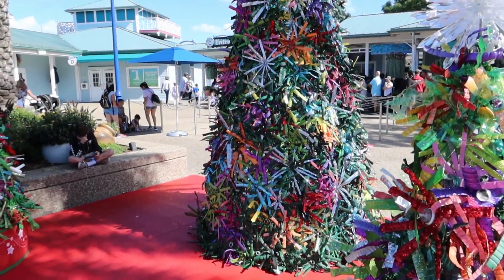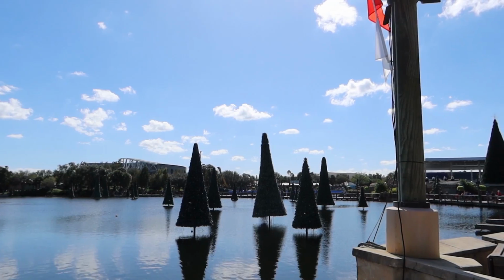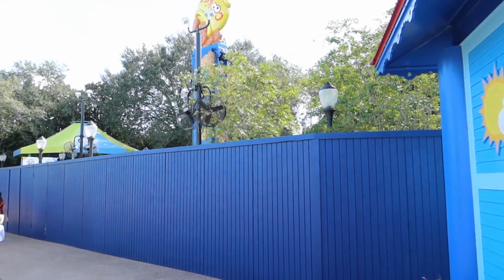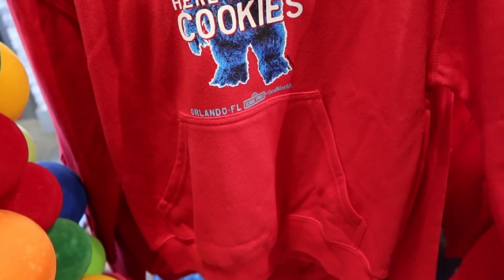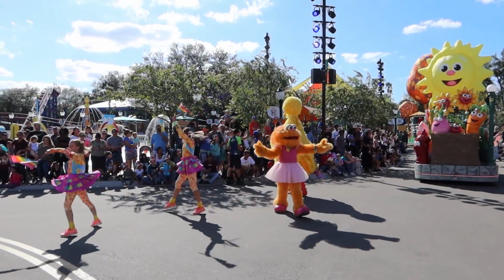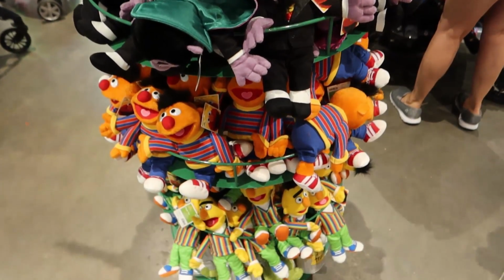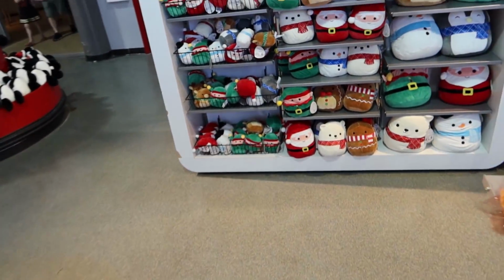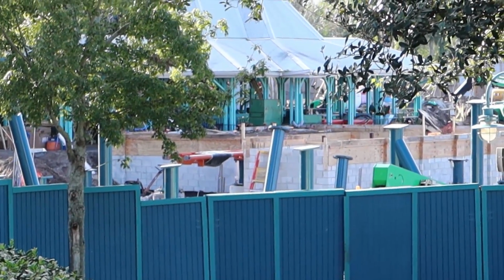Celebrating Sesame Street's 50th Birthday In Sesame Street Land! | Parade, Fun Facts & Merch!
In today's vlog we head to Seaworld Orlando to celebrate Sesame Street's 50th birthday! We also check out some Christmas goodness and take a look at the Ice Breaker roller coaster construction progress update. First we head into Sesame Street Land to see the monsters, the merch, the parade and to talk about some fun Sesame Street facts! Then we head out into the rest of the park to see some of the Christmas decorations that are out around the park and the Ice Breaker roller coaster construction progress. We can't wait to come back when the Christmas celebration officially starts on November 23rd. We also can't wait to see how the Ice Breaker coaster construction comes along, it opens next year and we're excited for sure! We hope you enjoyed this fun birthday celebration!